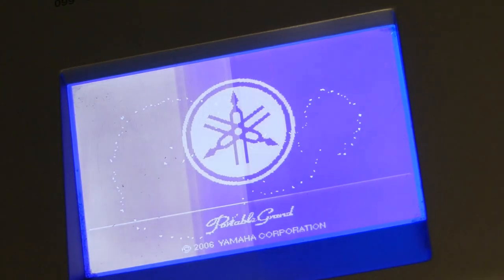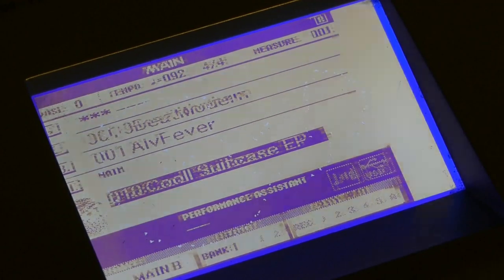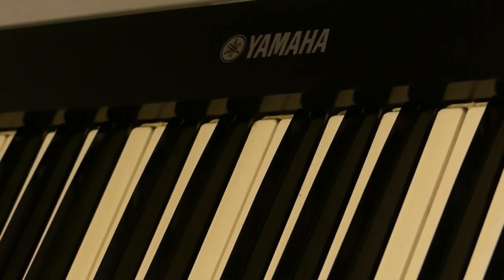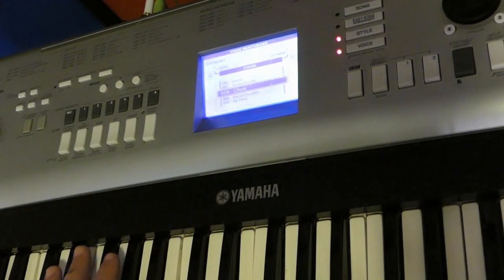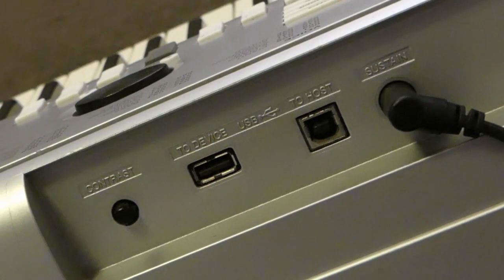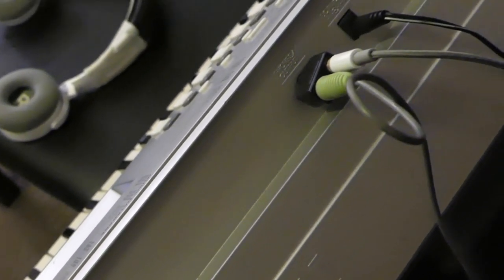Yamaha DGX-520 Portable Grand. Just how portable and grand is it?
First thing: The keys aren't weighted, which is quite unusual for an 88 key layout. And it gives a bad first impression, but the DGX-520 is a very usable instrument.